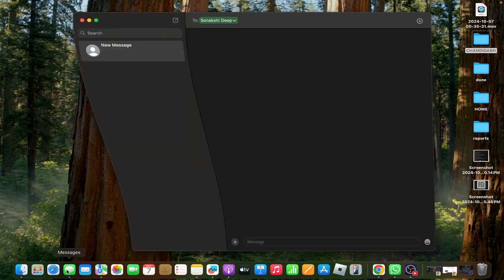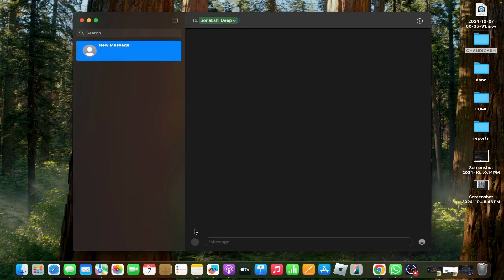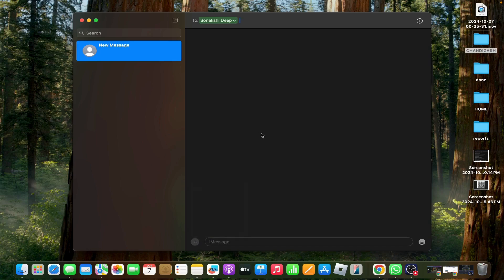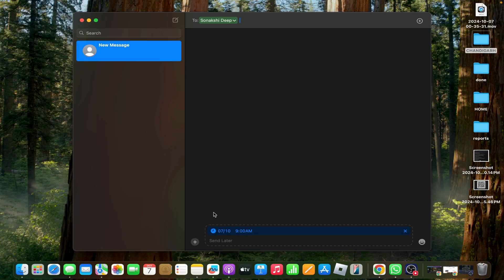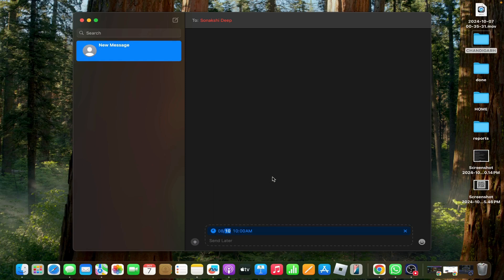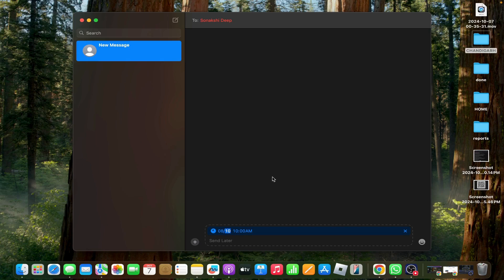How To Schedule Messages To Send Later In MacBook macOS Sequoia 15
In this informative video, we explore the new features of macOS Sequoia 15, focusing specifically on the ability to schedule messages for later delivery on your MacBook. Learn step-by-step how to utilize this convenient function to enhance your productivity and ensure timely communication.